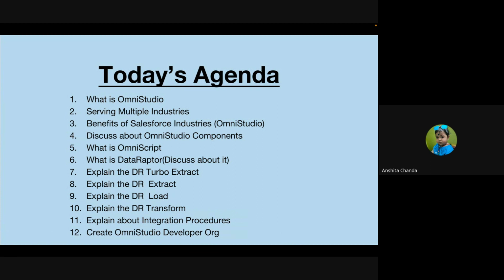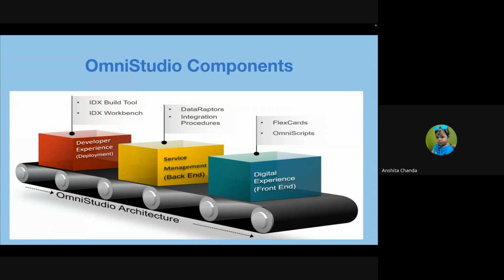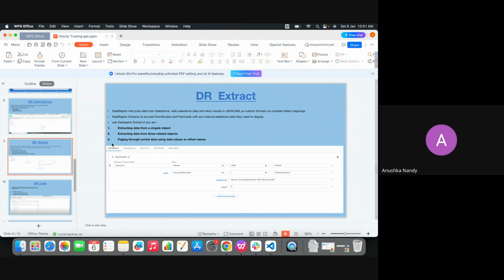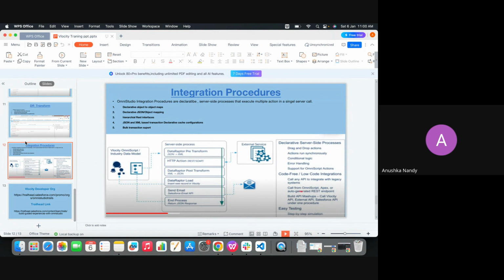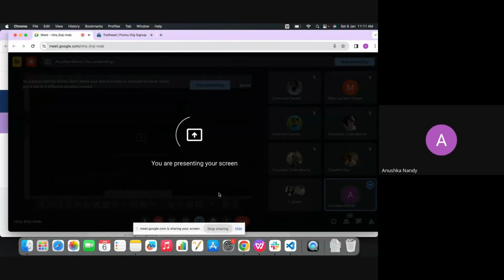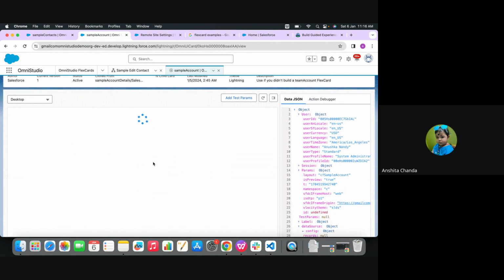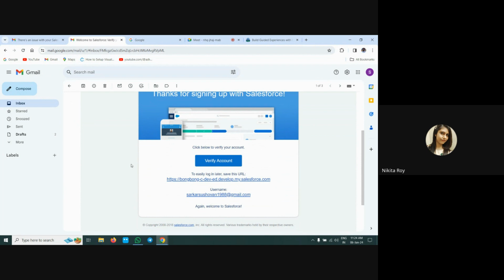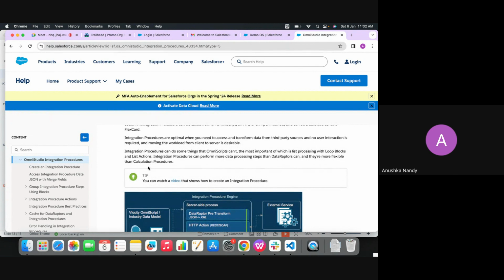Omnistudio | Session 1